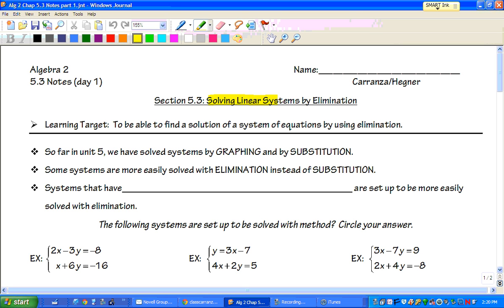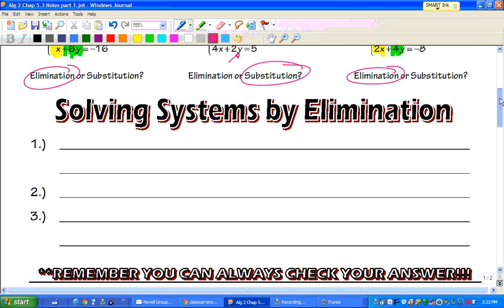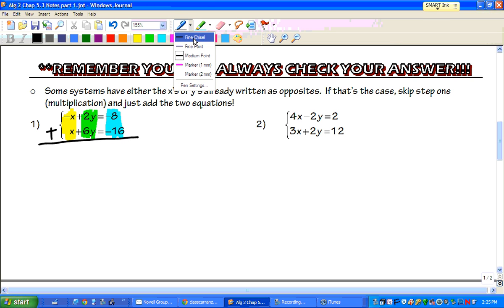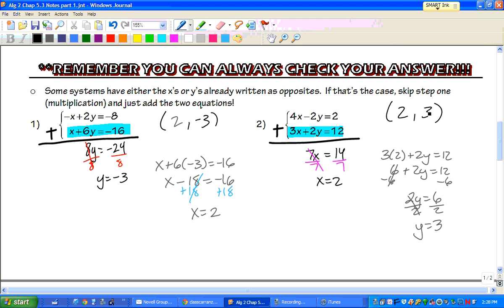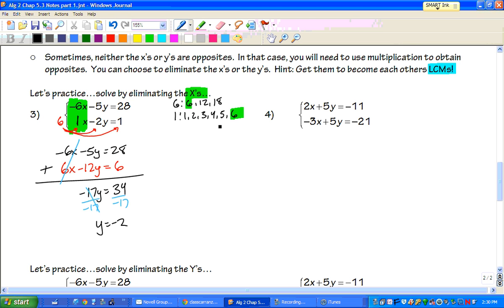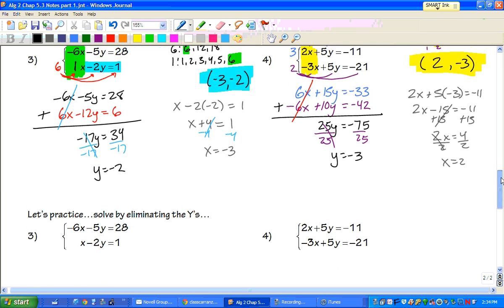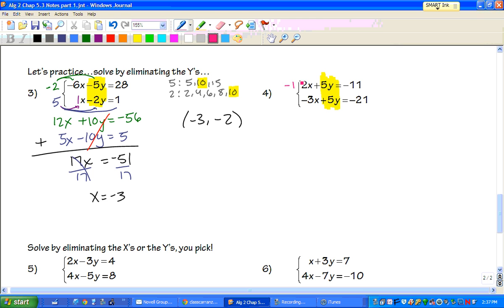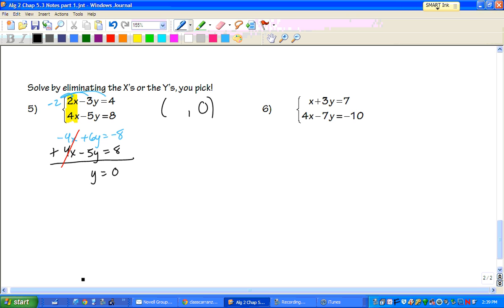AT Algebra 2 Chap 5.3 Notes day 1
ATHS Algebra 2 Chap 5.3 Notes part 1 - Solving Linear Systems by Elimination - Ms. Carranza & Mr. Grice's Algebra 2 Class